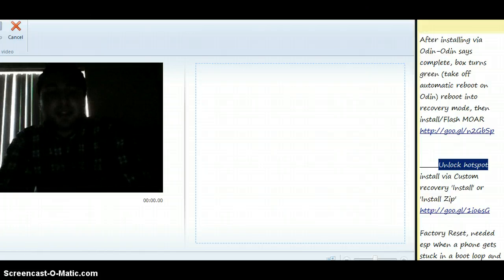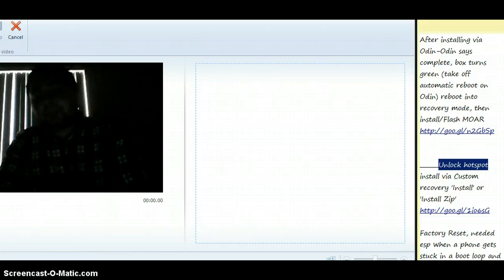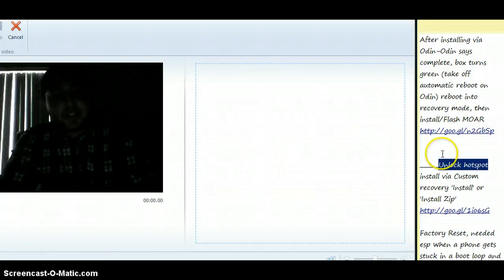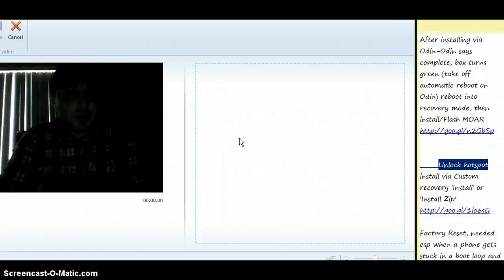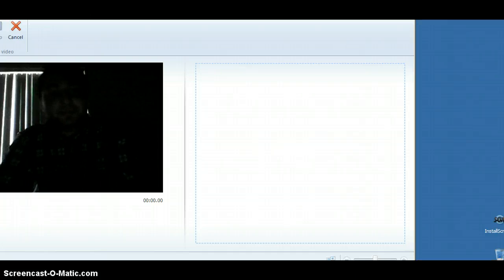Installing Custom Boot Animations and Boot Sounds - Galaxy S5 G900p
Installing boot animations and sounds. Very simple. Root is needed. Custom rom may be needed. Custom recovery is needed for one of the ways shown in video (Boot Animation root  -  which you can find in Play Store  -  this app is excellent but provides non-fullscreen animations).  Boot animation and sounds is simple and safe, but please backup device prior to modifying. Backup instructions below.

*Everything done on your phone will be done at your own risk.*

)-Root Explorer is recommended, can be found via Play Store or On Line-

_-Option 1: For Custom boots the simple way, Install "Boot Animations  root" from the play store, please note, the provided boot animations in this app are not full screen but are cool.

_-Option 2: or search for full screen on the internet. And place the zip directly in Root/System/Media and label

bootanimation.zip
(case sensitive)

Audio needs to be in .ogg, .ogg converter provided below. Audio when in .ogg should be placed in System/Media/UI file name

should be PowerOn.ogg and/or PowerOff.ogg   this will be for shut down and start up boot sounds/even music.

Check my page for videos on installing MOAR (Mother of all Roms) Custom Rom, and rooting Galaxy S5.

Option 2: Samsung Kies

**Factory Reset, needed esp when a phone gets stuck in a boot loop and you do not have your phone backed up. Breif

Instructions in prev video for rooting.

When Rooted, Install a custom Recovery, via Odin (recommended software), will be needed for multiple reasons. Before continuing with any sort of mod, please back up. Go on your custom Recovery (Volume Up, Home button, and Power/lock button

at the same time). Click backup, on philz Custom Recovery Backup and Restore, backup on ext sd. click backup. Basically same

on TWRP recovery.

A big thanks to all and every developer for these great essentials. If you feel the need to donate to the developers for providing the tools and mods, please feel free, search for the developer names and some do accept donations.